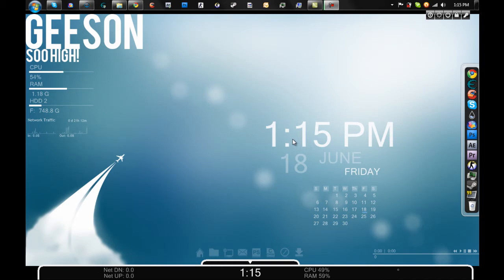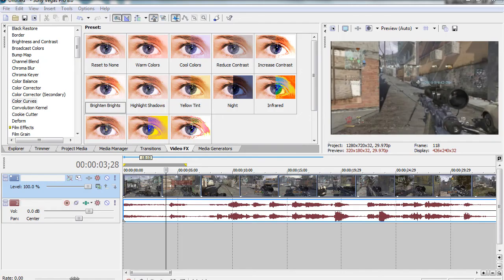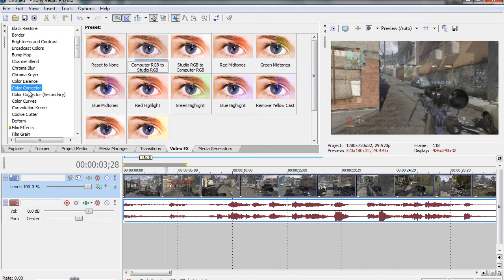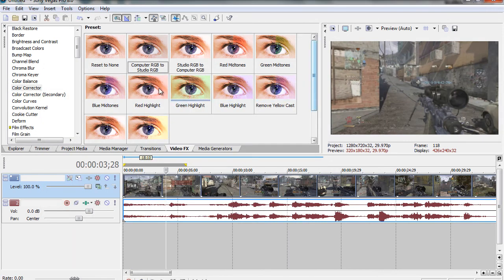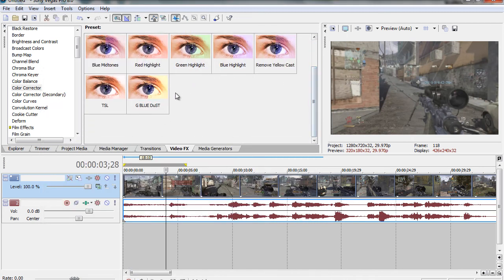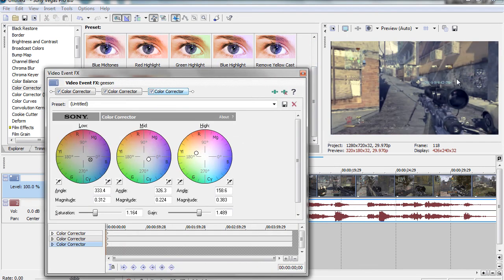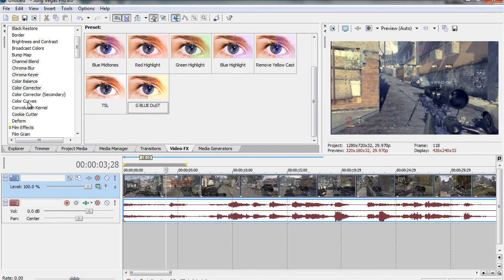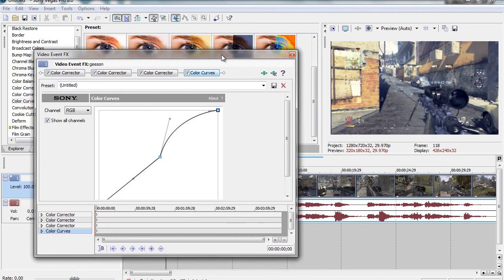Geeson Sony Vegas Tutorials 1 || Blue Dust CC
Settings::
Low::
Angle :: 333.4
Magnitude :: 0.312

Mid::
Angle :: 326.3
Magnitude :: 0.224

High ::
Angle :: 158.6
Magnitude :: 0.383

Saturation :: 1.164
Gamma :: 0.981
Gain :: 1.489
Offset :: -42.4